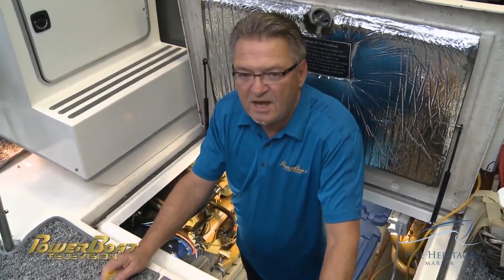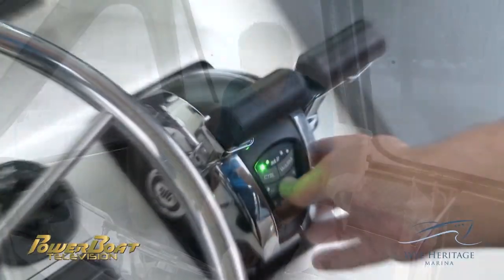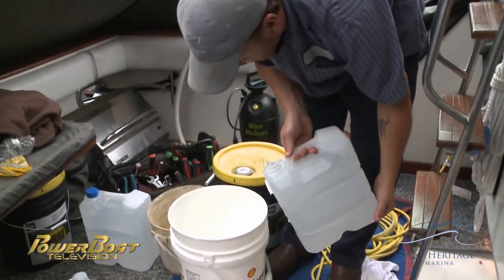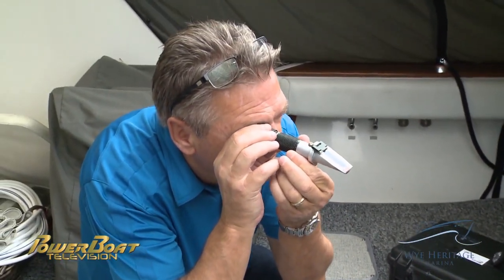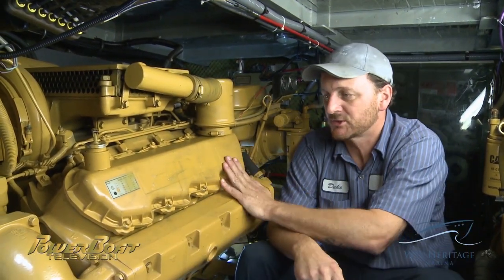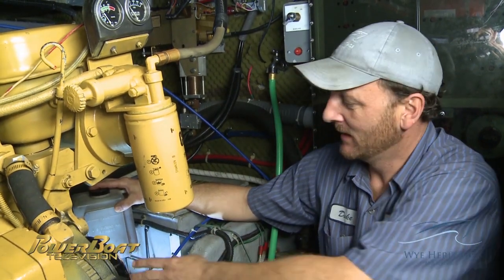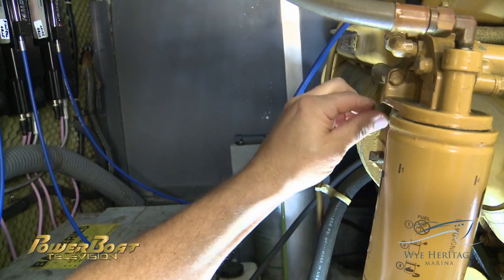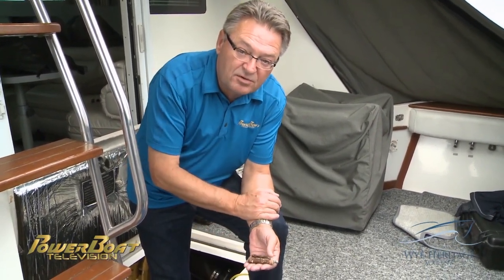How to change the coolant in a Caterpillar 3208 marine diesel engine | PowerBoat TV MyBoat DIY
With help from Duke Spinney at Wye Heritage Marine, Mike Gridley walks through how to change out the coolant on a pair of Caterpillar 3208 diesel engines.